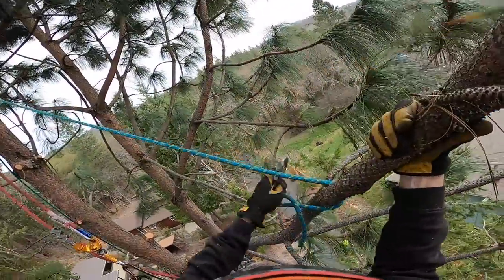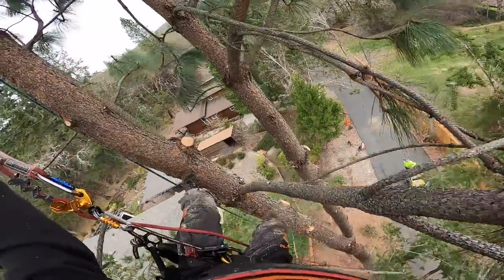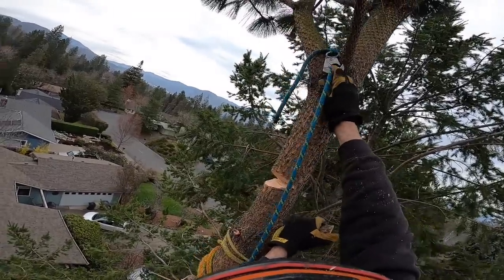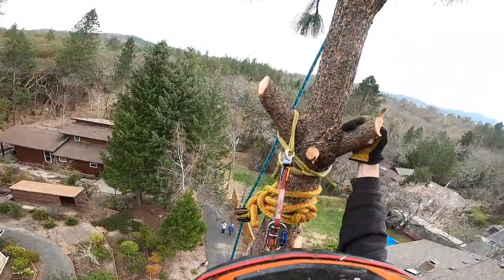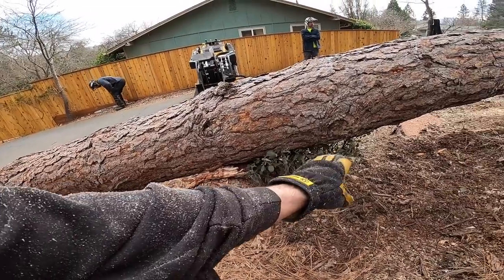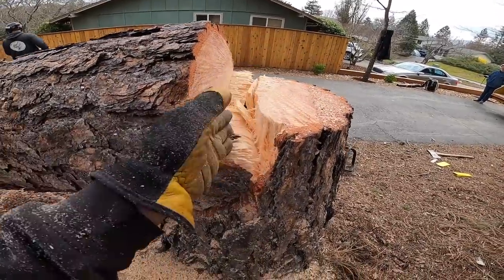Basic Tree-Tools and Techniques Pt. 2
Super basic Part II has more explanations of tree-tools and their use.
Part 2
⚠️ warning ⚠️ Know your limitations. Don't try a thing you don't fully understand. YouTube videos are helpful but are not a replacement for live, or on the job training, from a qualified teacher.